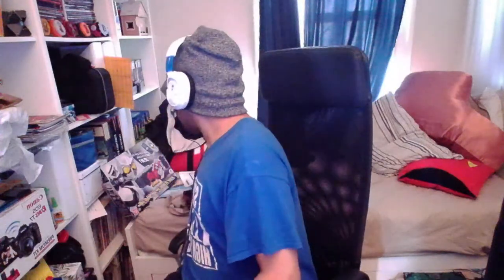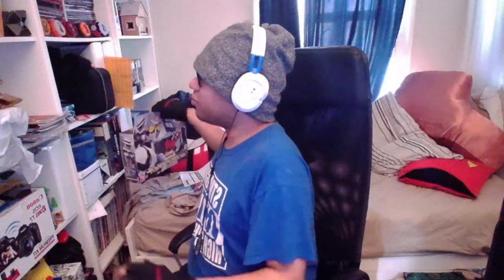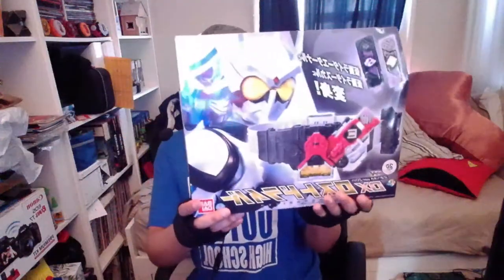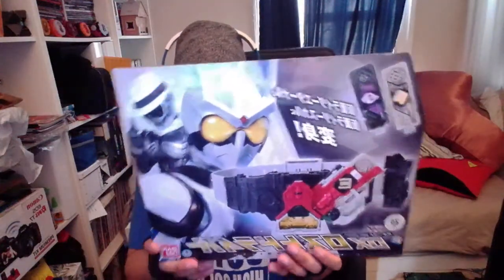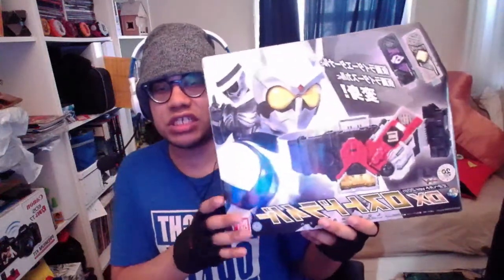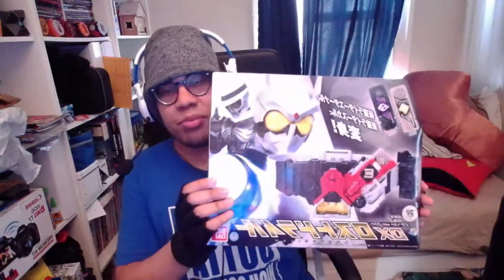Satsu In-depth: DX Kamen Rider W Lost Driver - High Acidness Unboxing (Bluefin Brands)